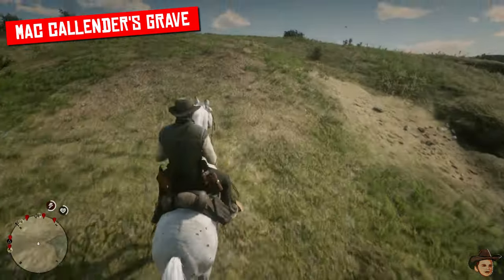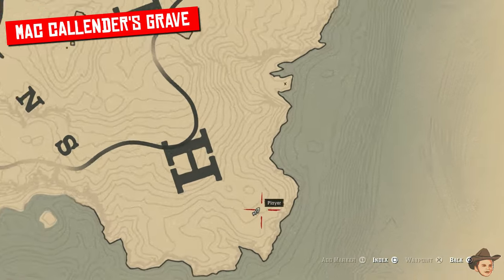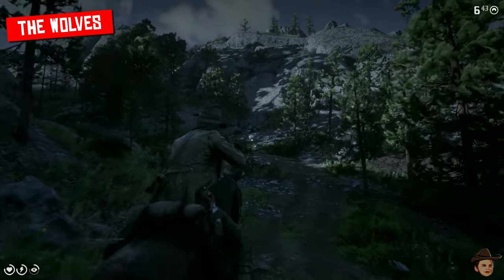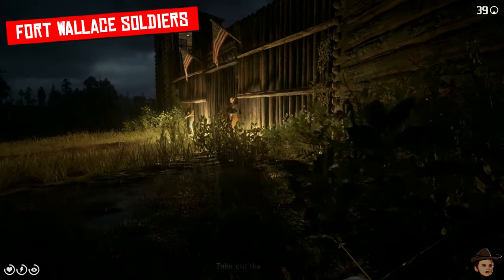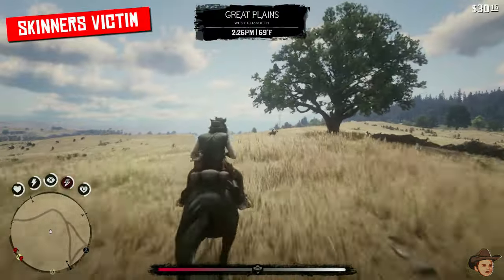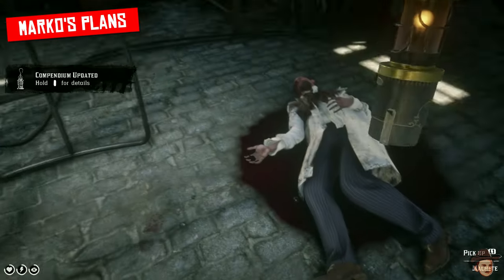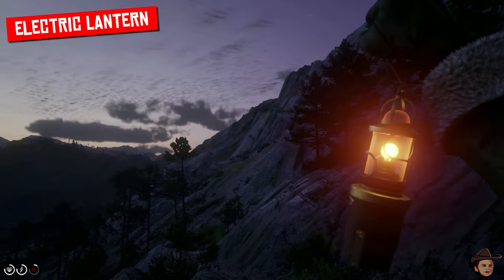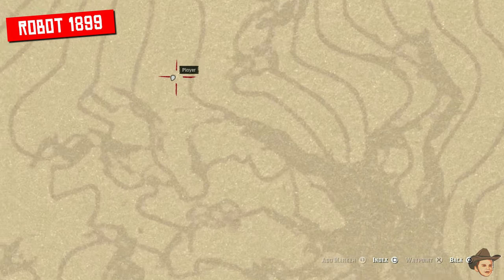10 DETAILS In RDR2 You Still Probably Didn’t Know! Part 67 | Red Dead Redemption 2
Here are a list of the best facts and details in rdr2 you probably missed from the adventures of Arthur Morgan and John Marston and the rest of the Van Der Linde Gang. Part 48! From the smallest details, to the biggest. From the horses to the bears. From the guns to the flowers and everything In between you’ll find here on this OFFICAL new series of top 10 amazing facts and details you probably missed in Red Dead Redemption 2!